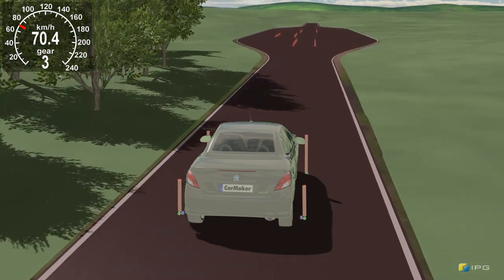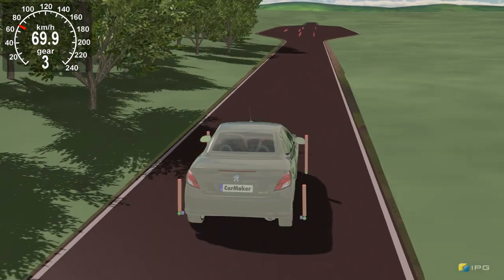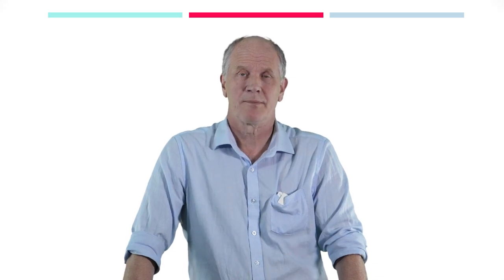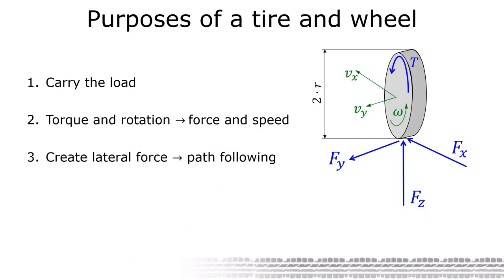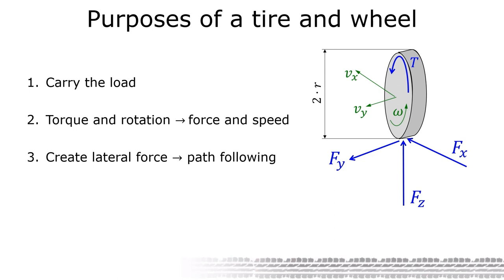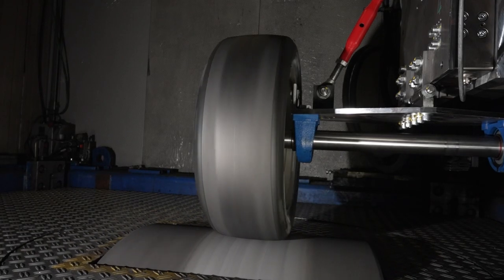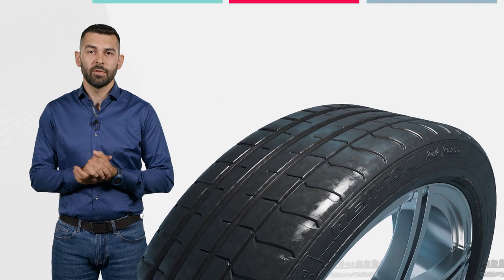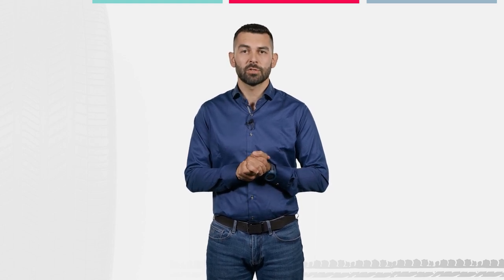Basics in Tire Mechanics: Introduction | iMooX.at